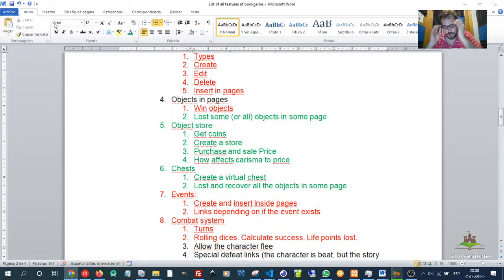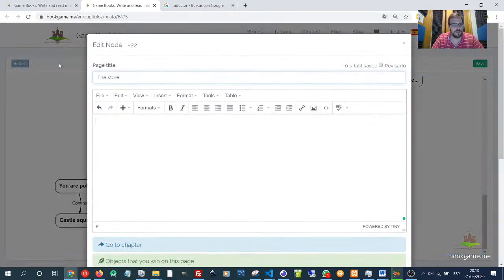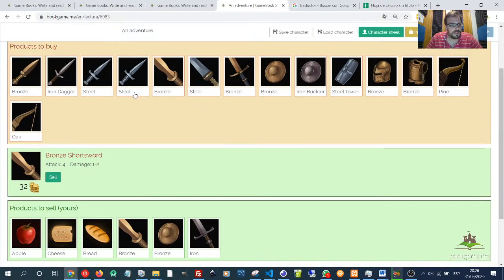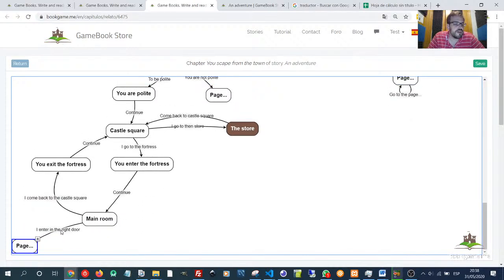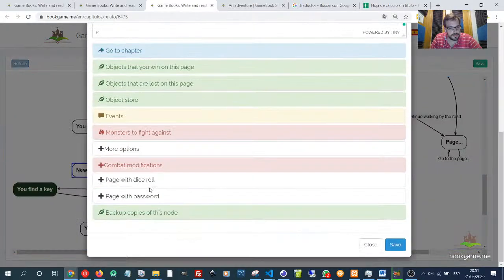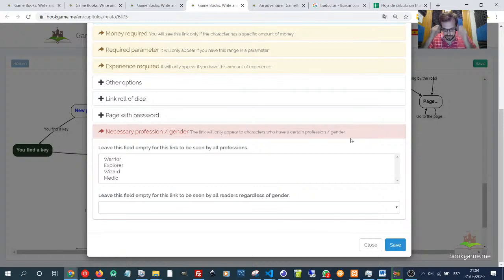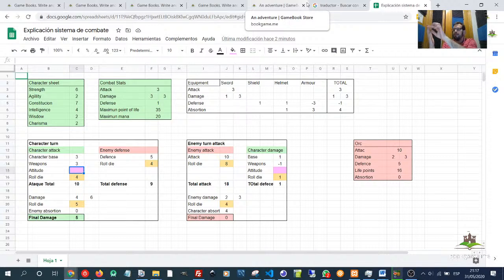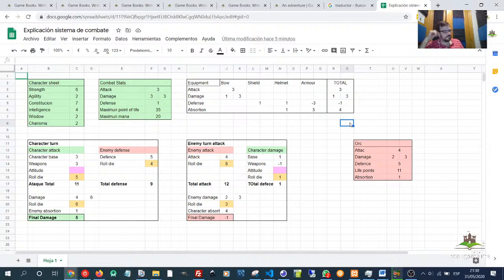Webinar (English): Objects, stores, chests, requirements between pages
We are going to see the following points:
1. Objects in pages: lost some or all objects
2. Object Stores
2.1. Get coins
2.2. Create store
2.3. Purchase and sale price
2.4. How affects charisma to price
3. Chests
4. Requirements between chapters
4.1. Objects
4.2. Events
4.3. Coins
4.4. Parameters
4.5. Experience
4.6. Minimum stats (intelligence, perception, charisma)
4.7. Profession
4.8. Genre